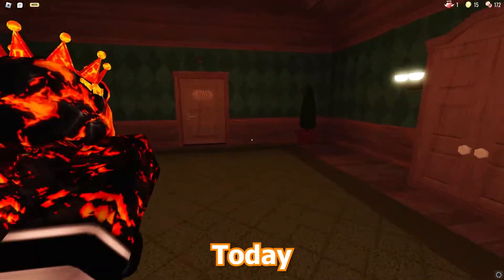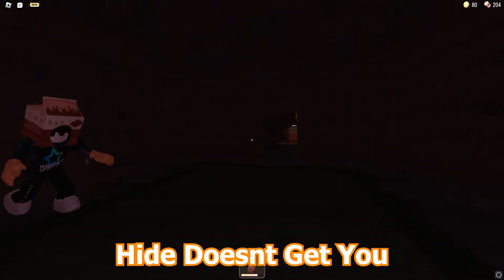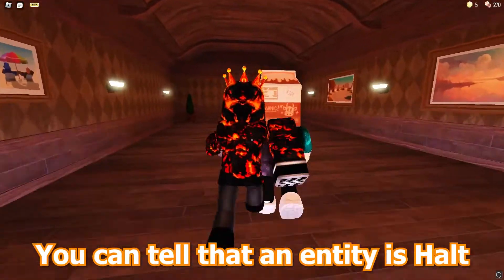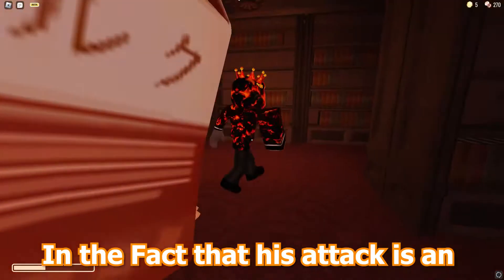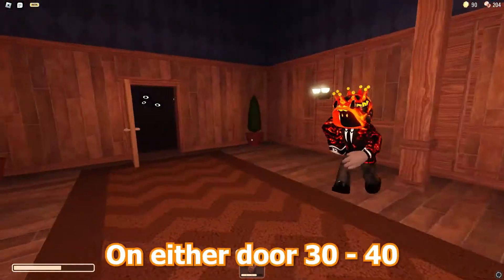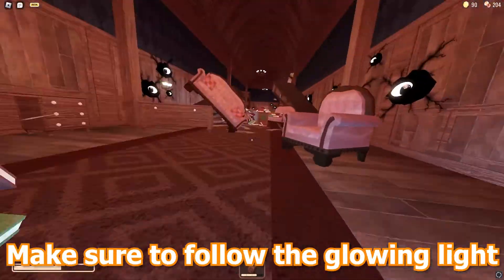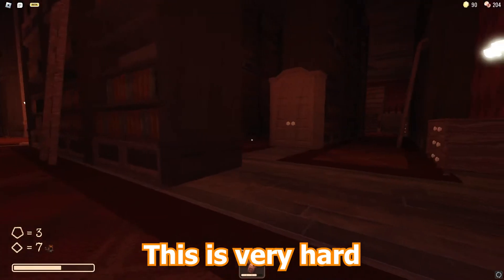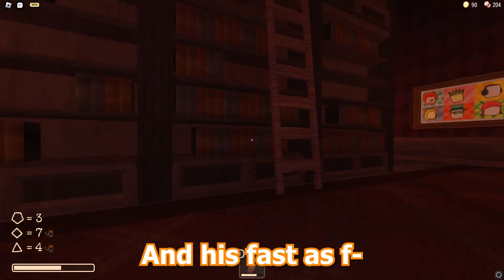DANGER LEVELS IN ROBLOX DOORS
The Most Dangerous Monsters in Doors to watch out for.

I hope you find this helpful and enjoyable!
Enjoy these best funny moments/gameplay!

Roblox is an online game platform and game creation system developed by Roblox Corporation. It allows users to program games and play games created by other users. Created by David Baszucki and Erik Cassel in 2004 and released in 2006, the platform hosts user-created games of multiple genres coded in